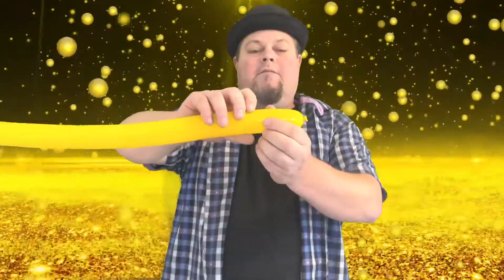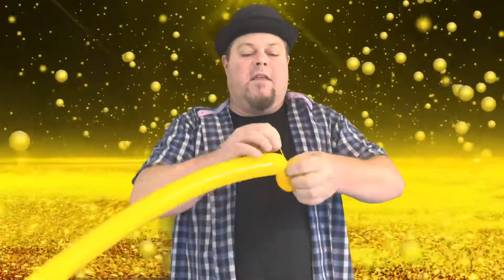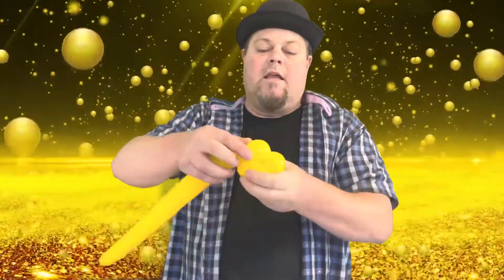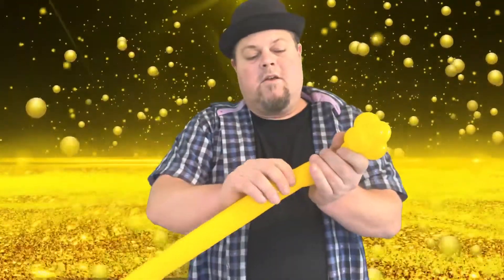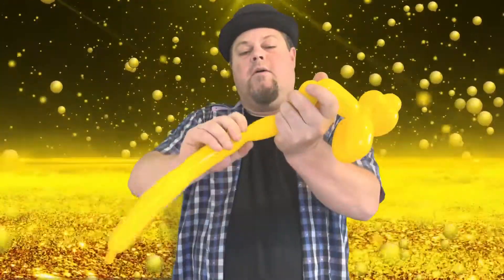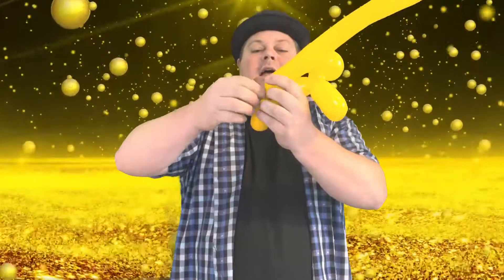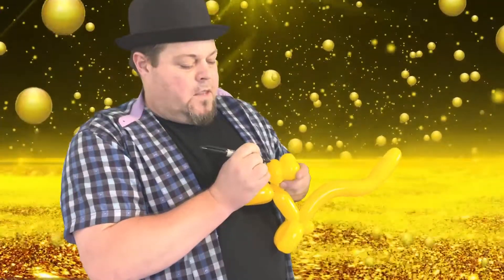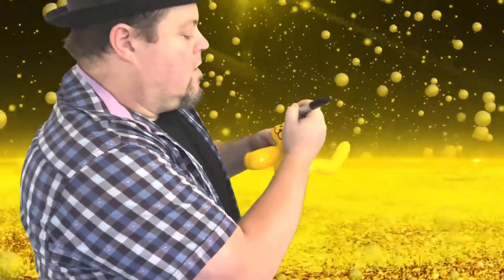Kitty Cat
- How to Make a Simple "KITTY CAT" Balloon Animal by Balloon Bro